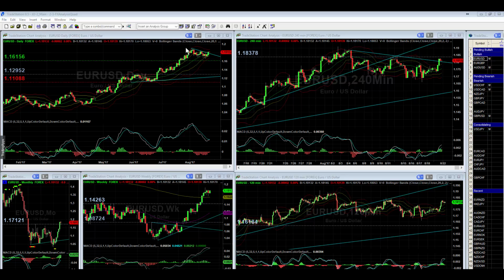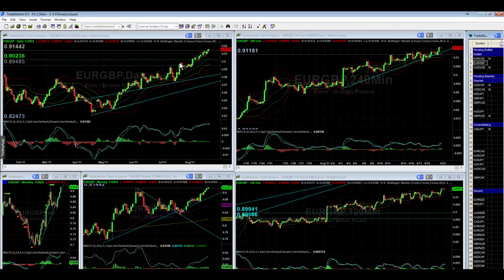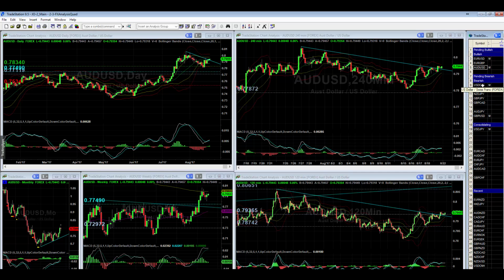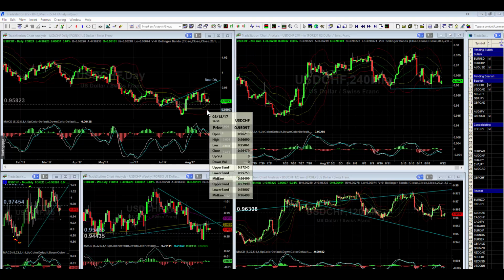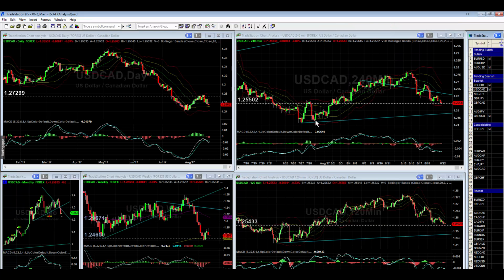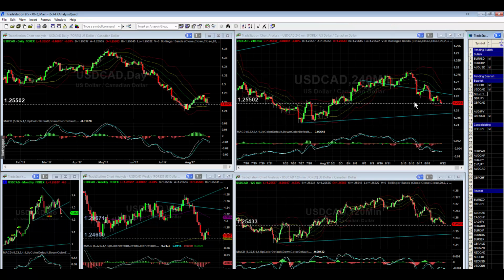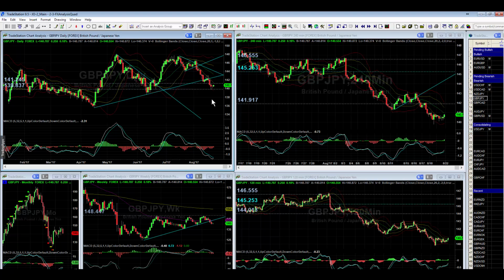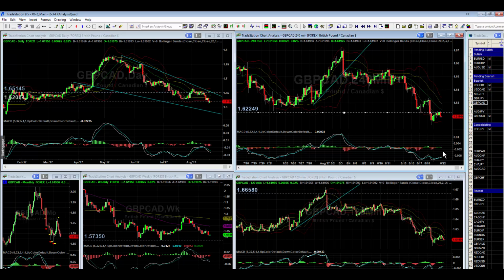$EURUSD breaks above and retests resistance trendline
Educational Outlook in the Forex (FX) Market showing how I personally trade the markets.  Please make sure to read the disclaimer at the start of the video, as no recommendations are implied whatsoever.  Any trades you make are your own!  I suggest you paper trade the markets so that you fully develop and understand your strategies, methods, etc..